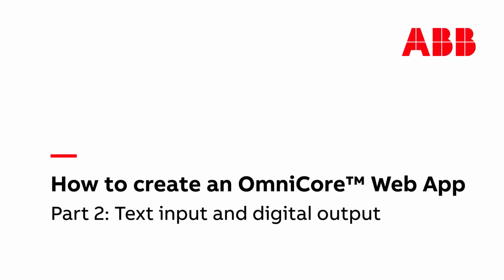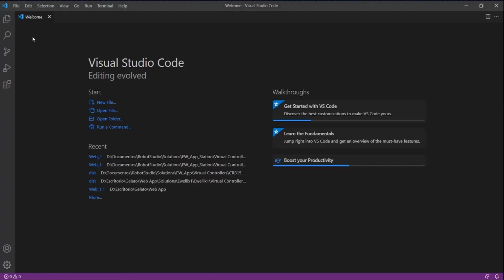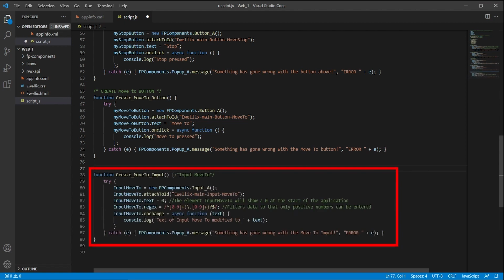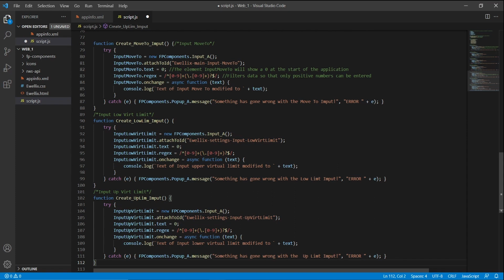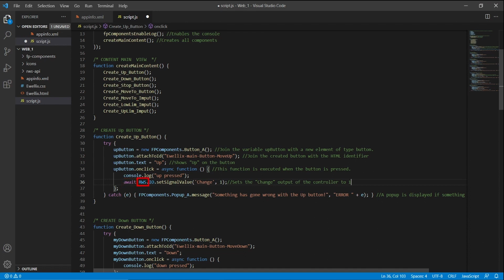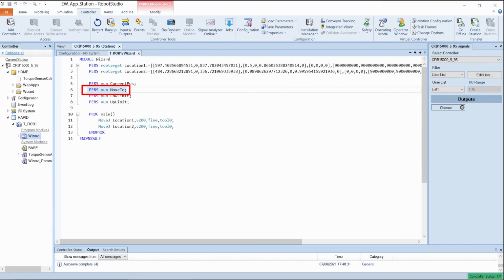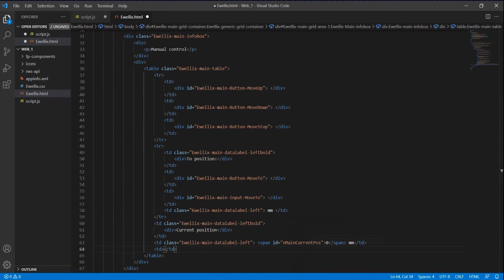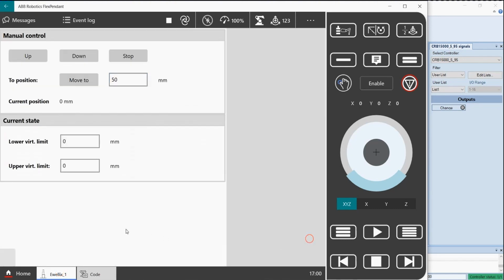Part 2: How to create an OmniCore™ Web App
Part 2 of 4 in a video series about how to create an OmniCore™ Web App. About text input and digital output. Download self-study file package

Want to know more? Then register for free to our E-learnings and Tutorials on the ABB Robotics Online Learning portal.
Need more training? Then contact your local Training Center via the ABB Robotics Training portal and “Teacher-led Training”.